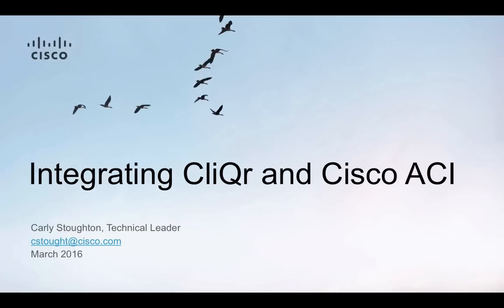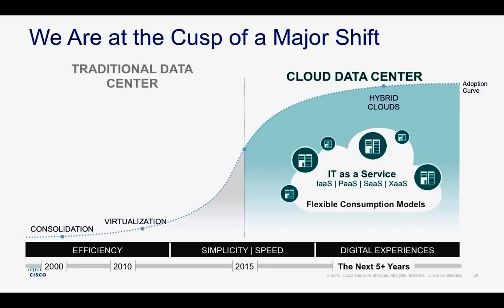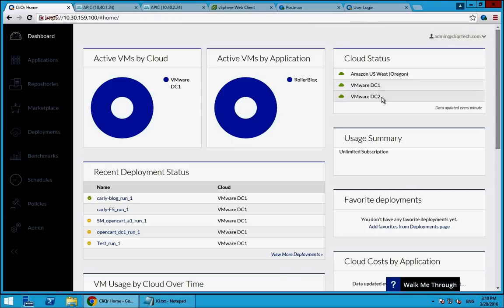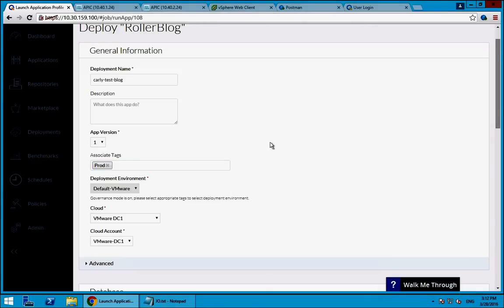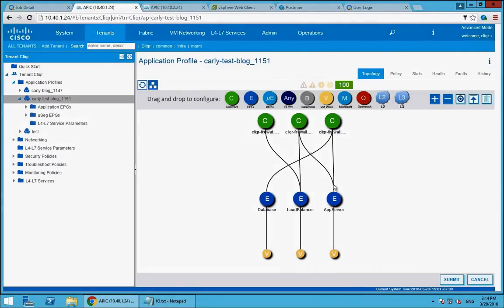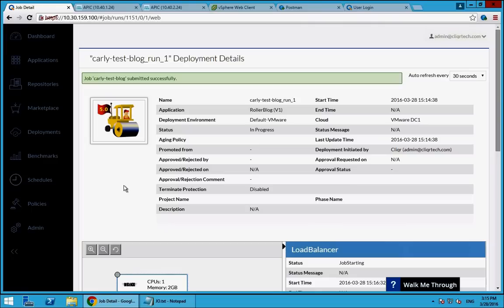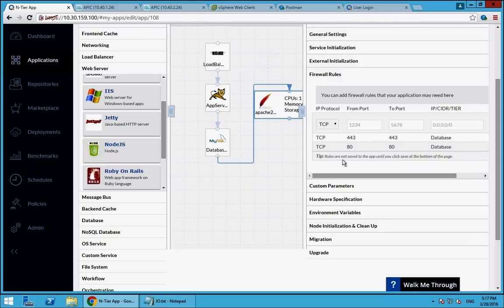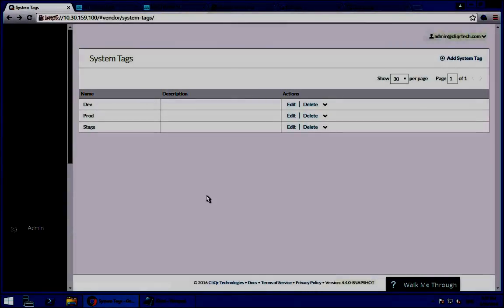Integrating CliQr with Cisco ACI: Demo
CliQr enables a true hybrid cloud management environment. CliQr sits on top of Cisco ACI and all your other clouds (e.g. AWS, Google) and acts as a single point of management for one-click application deployment. CliQr is able to provision the infrastructure underneath based on which cloud you deploy the application to, abstracting away the infrastructure complexity.